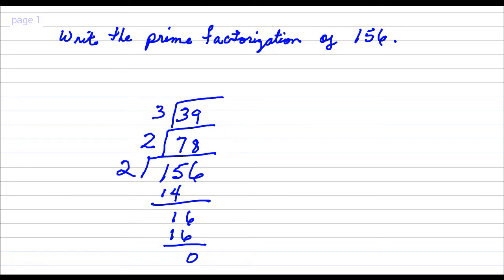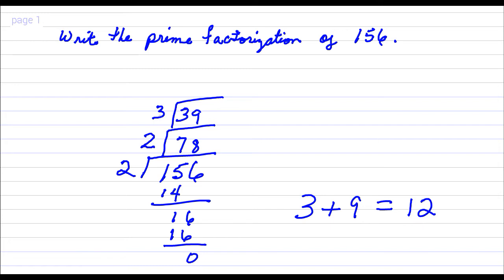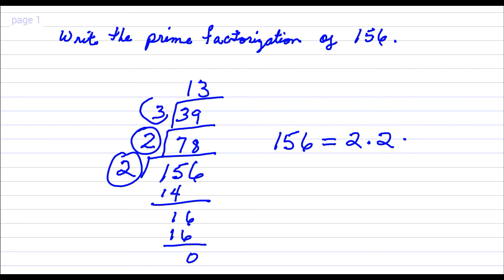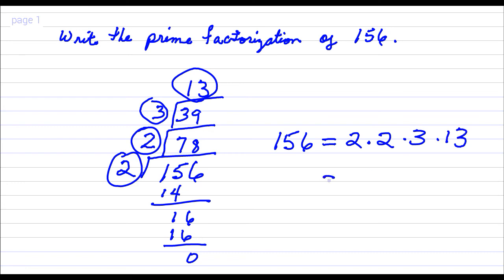Prime factorization of 156 - Youtube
Write the prime factorization of 156